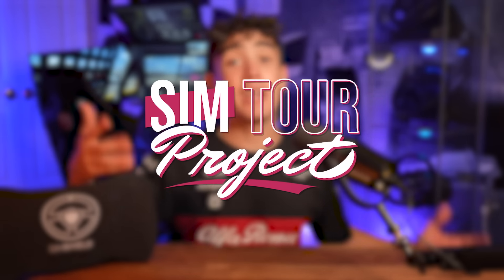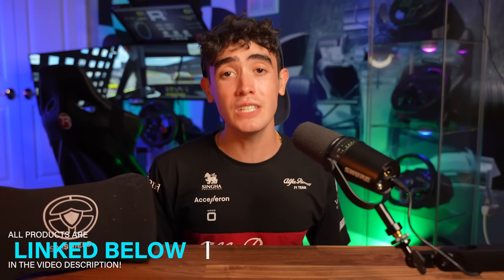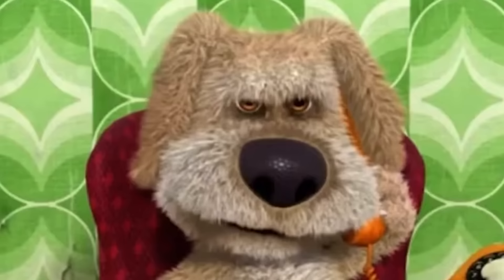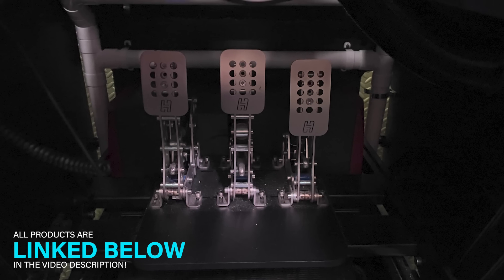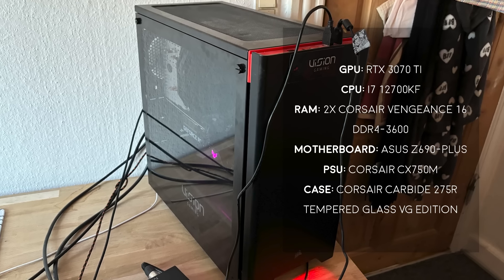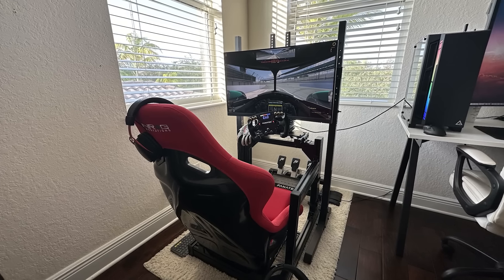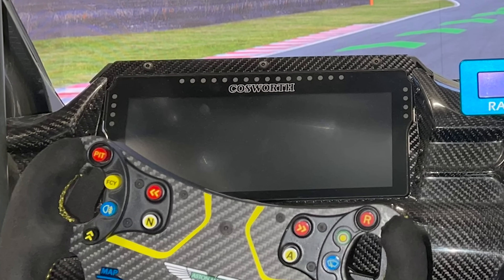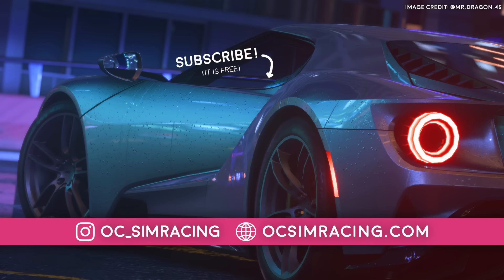Man Spends $350,000 On Racing Simulator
This is a $350,000 Sim Racing Setup Owned by one Man.

🟡 Matthew:

Button Box